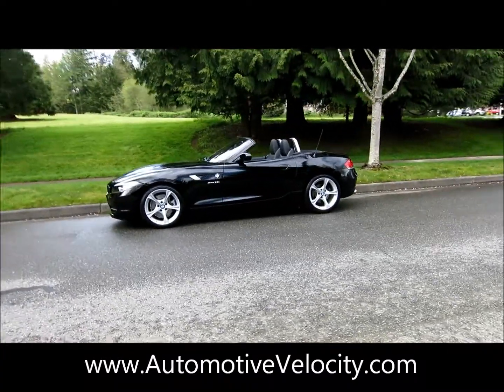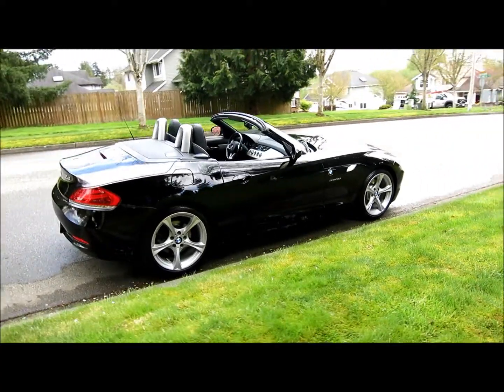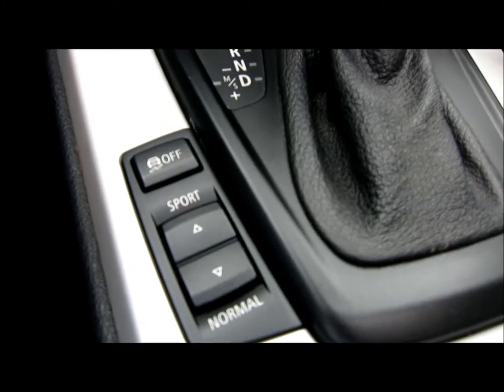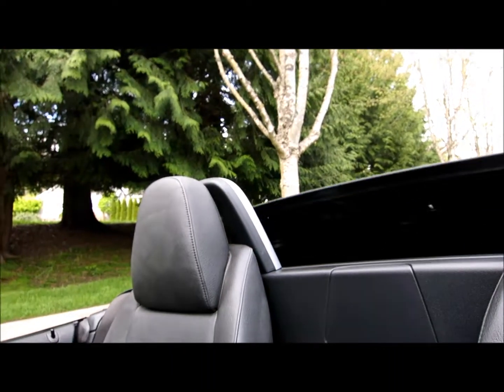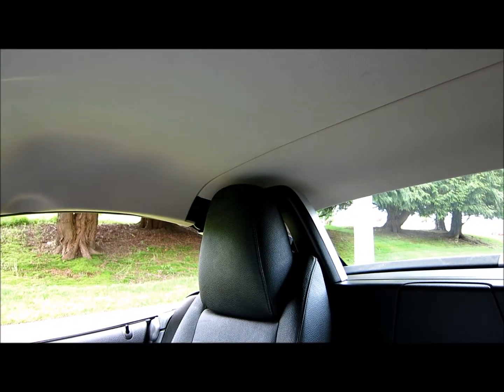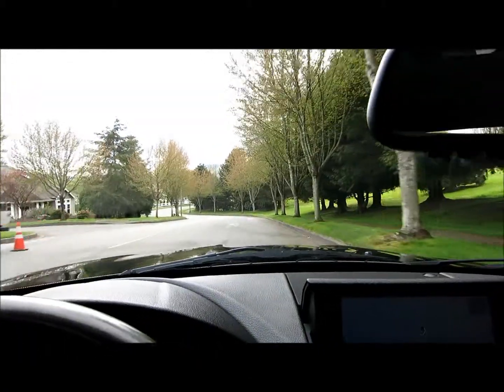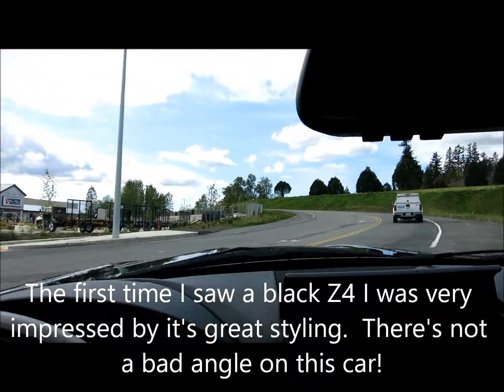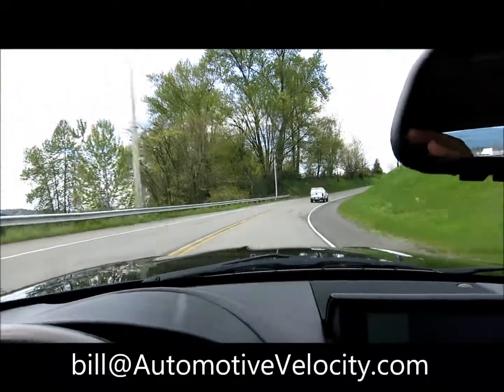2011BMWZ4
2011 BMW Z4 Sport Package